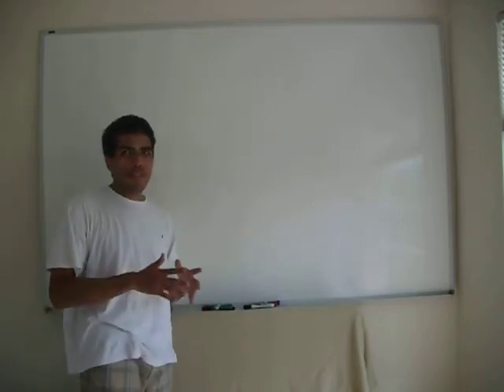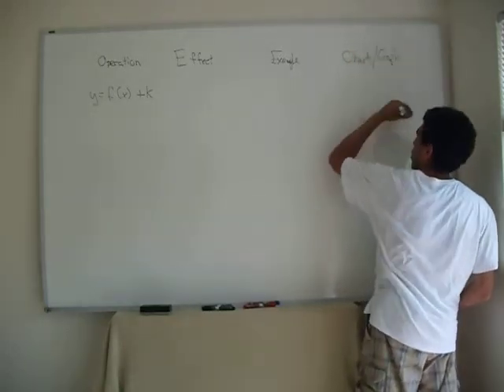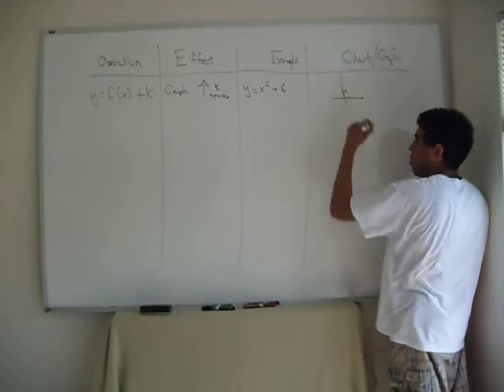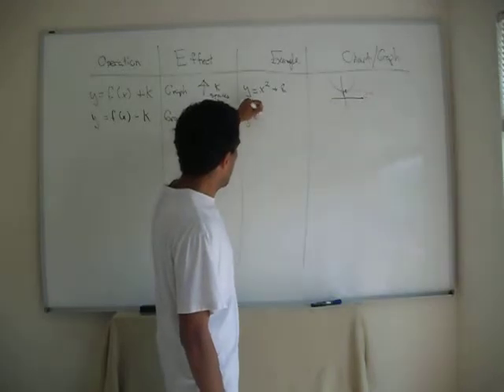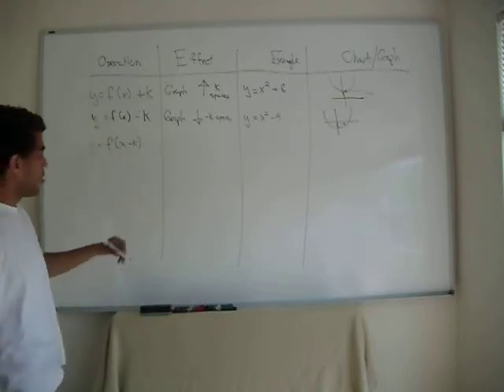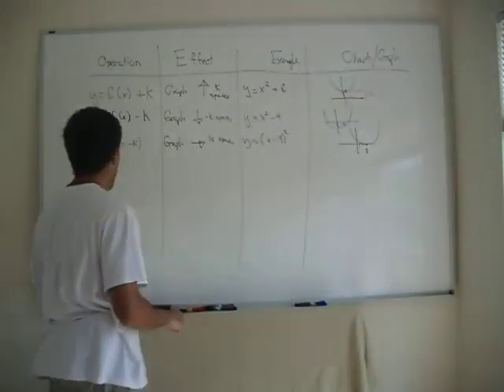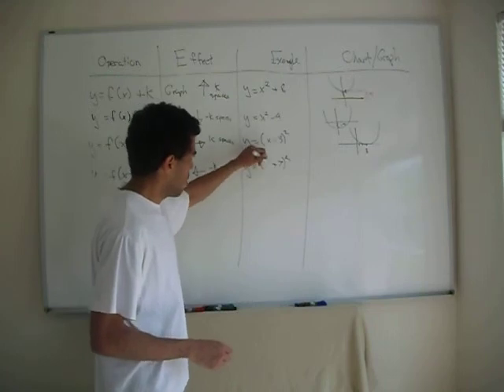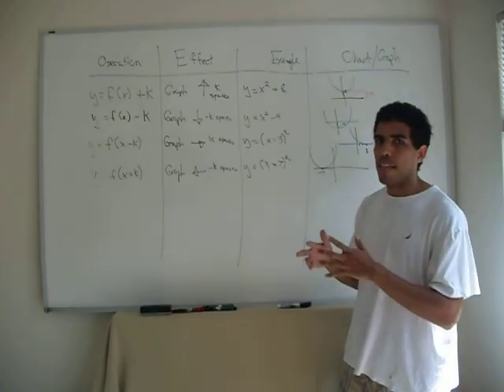Functions - Graphs and moving them along the axis